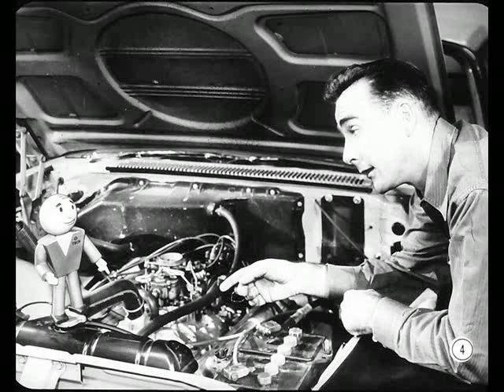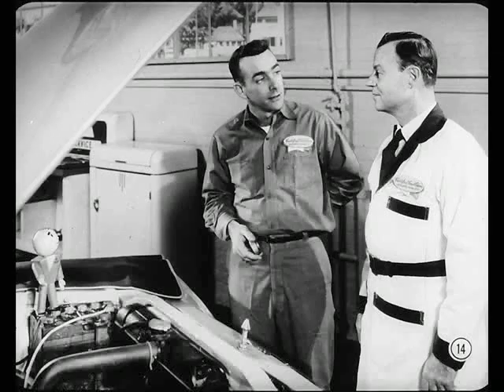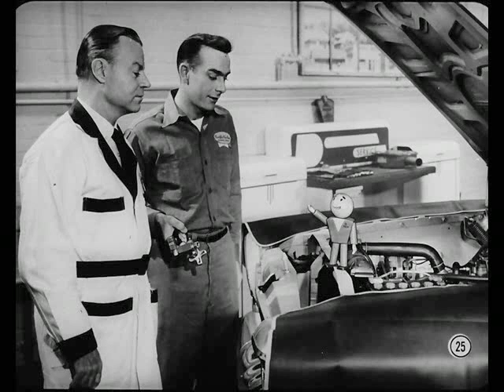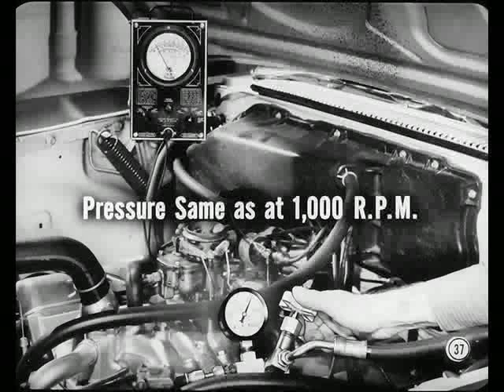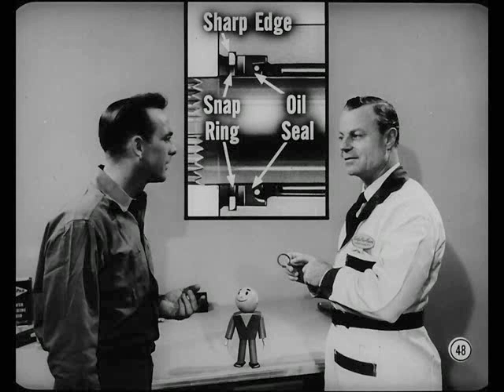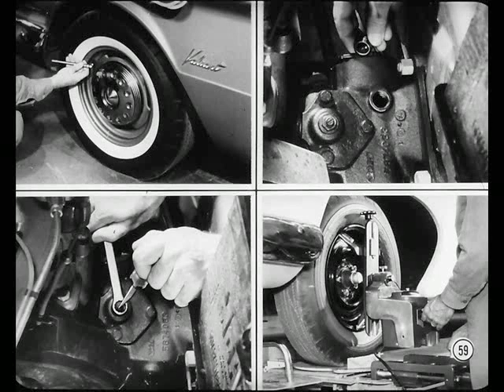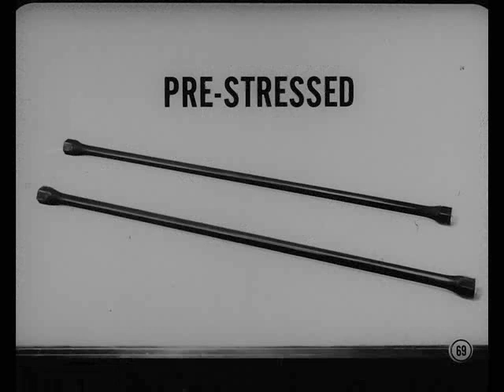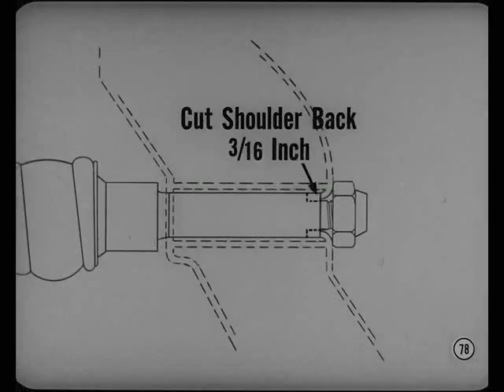MTSC - 1961, Volume 14-3 Steering and Suspension Service Tips